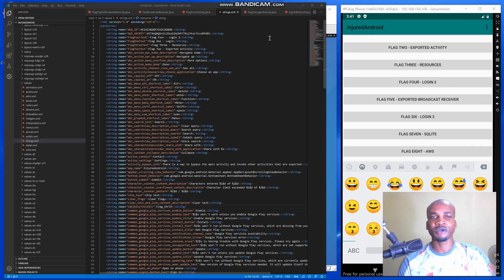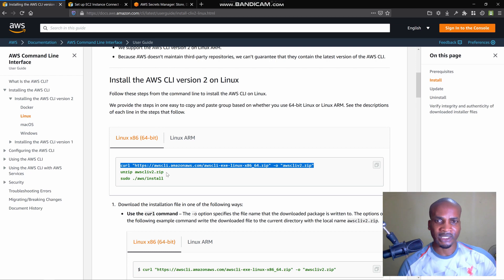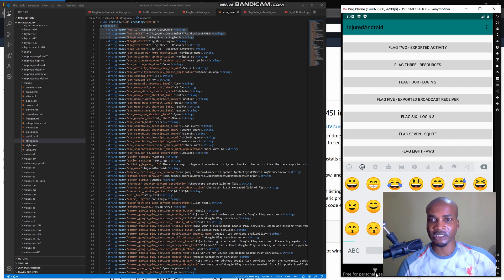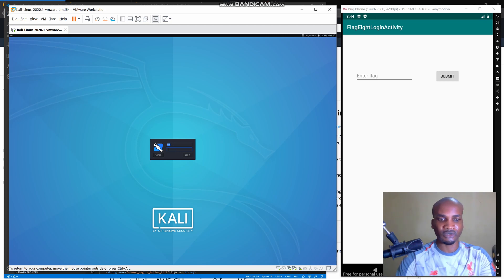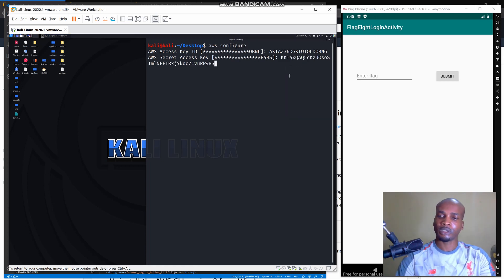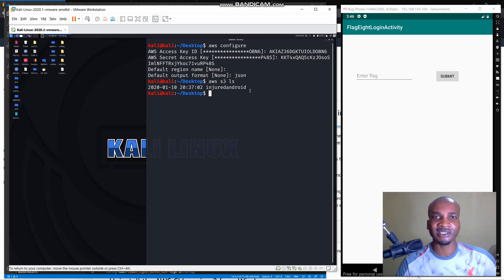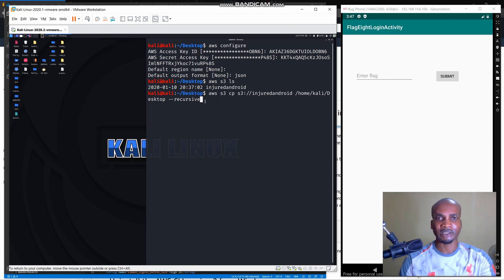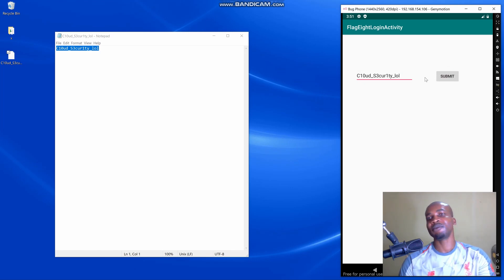AWS credentials leaks vulnerability on decompiled apk app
AWS Secrets Manager enables you to retrieve and manage secrets such as database credentials and API keys throughout their lifecycle. AWS Secrets Manager also makes it easier to follow the security best practice of using short-term secrets by rotating secrets safely on a schedule that you determine

aws configure
aws s3 ls
aws s3 cp s3://s3Bucket-Name /home/kali/Desktop/folderName --recursive
aws s3 rm s3://s3Bucket-Name /home/kali/Desktop/folderName --recursive

 I love what you do, can we do stuff together?

Seriously, I love what you do, i want to support your channel!
WOW, that's awesome, as a content creator I'm super grateful for your interest in supporting my work,